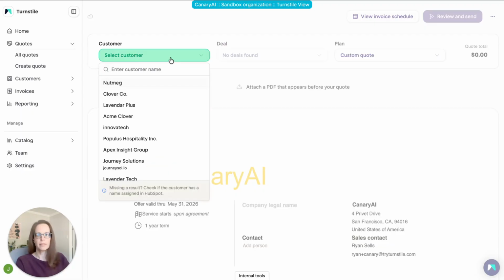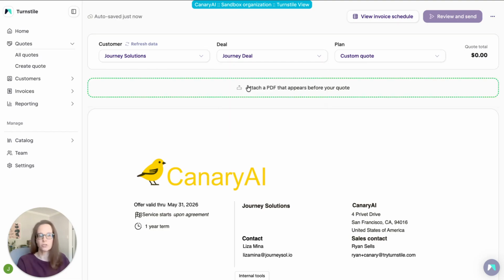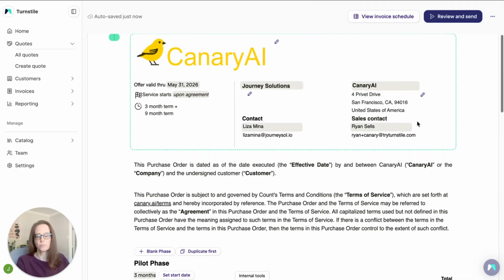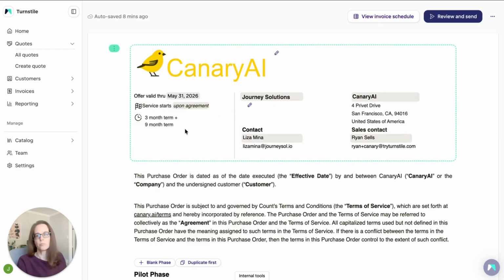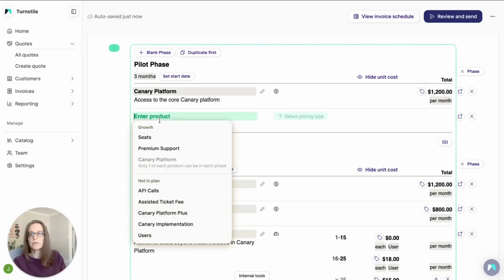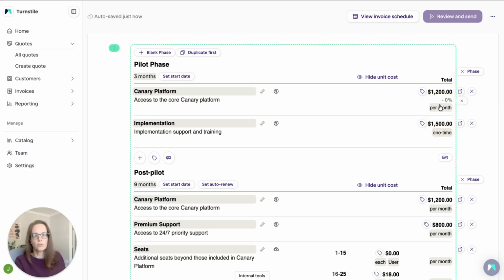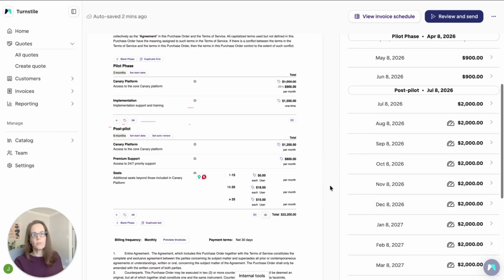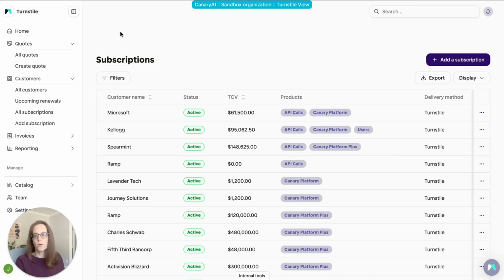Create a quote in Turnstile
Pricing a deal is only half the battle. Turning a quote into a repeatable billing model is where most businesses struggle with out-of-sync spreadsheets and slow approval chains. In this video, we show you how to close that gap using Turnstile Quoter.

Learn how to create a professional quote from start to finish, sync it bidirectionally with CRMs like HubSpot and Salesforce, and automatically convert signed agreements into active subscriptions.

In this video, you’ll learn how to:
• Connect customer billing details directly from your CRM.
• Configure custom quotes or use pre-set plans from your catalog.
• Set up contract phases to separate implementation fees from ongoing subscriptions.
• Apply discounts and set automated billing frequencies (monthly, annual, etc.).
• Send quotes for e-signature or checkout links to automate the handoff.

Chapters:
0:00 The complexity of quote-to-billing
0:26 Starting a new quote in Turnstile
0:41 CRM Integration (HubSpot, Salesforce, Attio)
1:17 Custom vs. Pre-configured Plans
1:42 Setting expiration and service start dates
2:04 Using Phases for complex contracts
2:28 Adding line items and custom products
2:52 Applying discounts and billing cadence
3:20 Setting frequency and previewing invoices
3:42 Reviewing and sending for e-signature
3:58 Managing active subscriptions